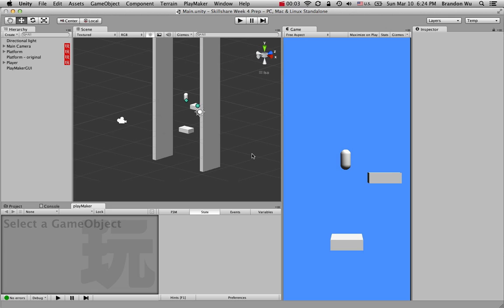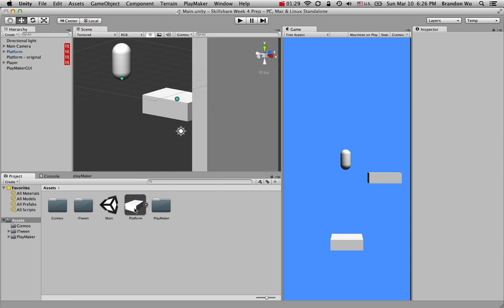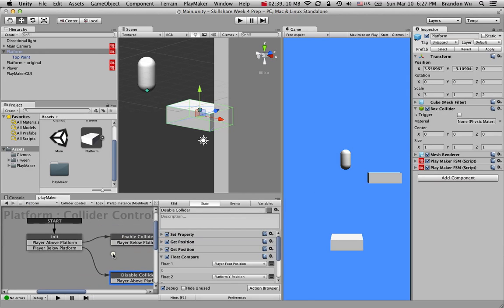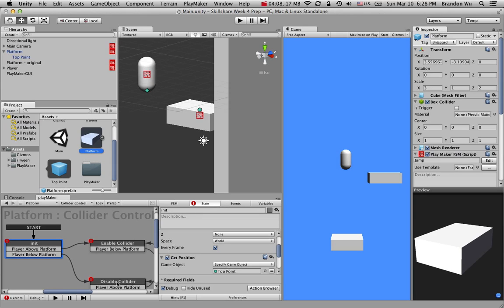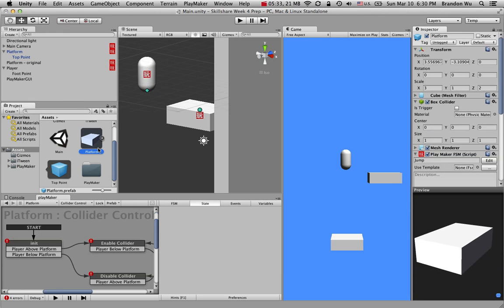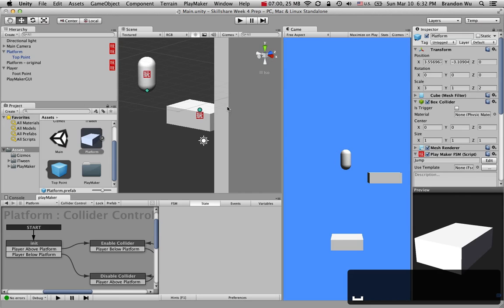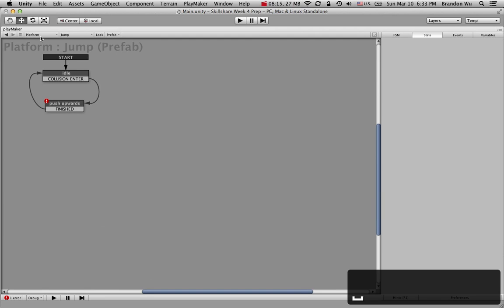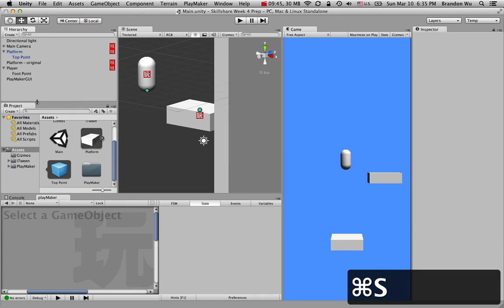Make Your First Video Game in 4 Weeks with Unity (No Coding) - Prefab Adjustments